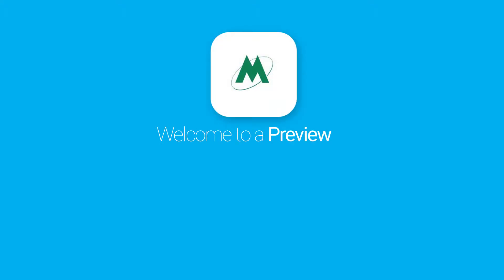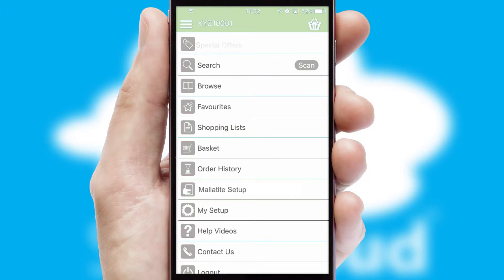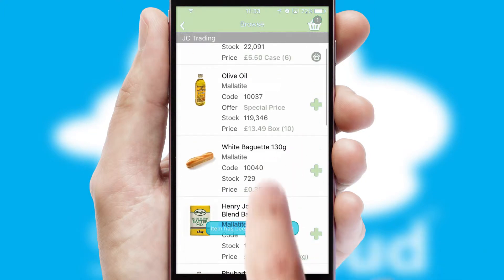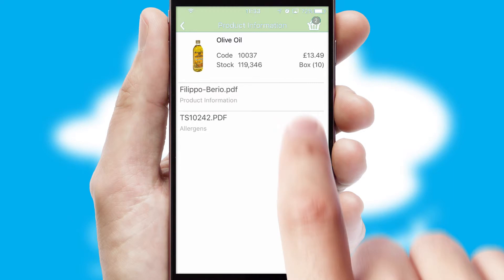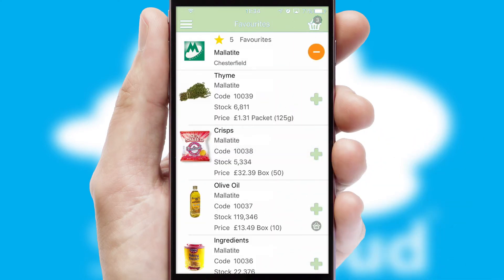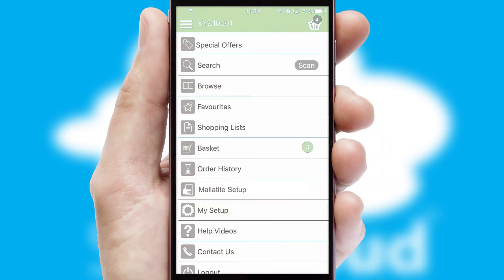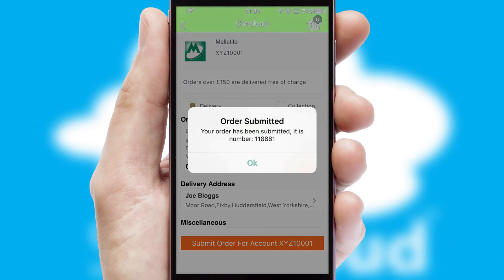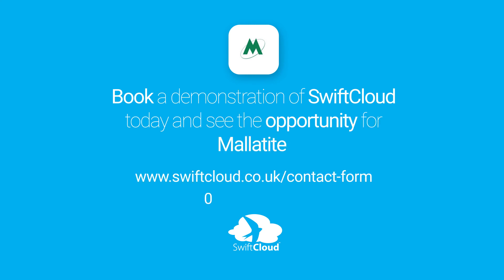Mallatite - Mobile App Preview MAL328W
This is a preview of what a mobile ordering app designed for Mallatite and powered by SwiftCloud could look like. This video has been prepared specifically for the team at Mallatite and not for general marketing purposes.